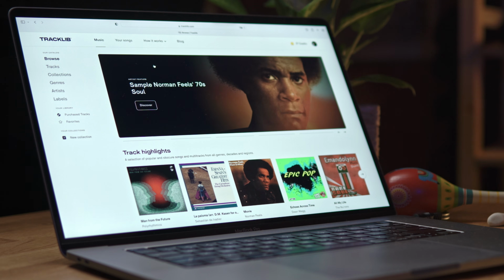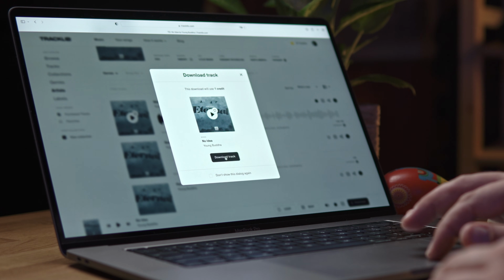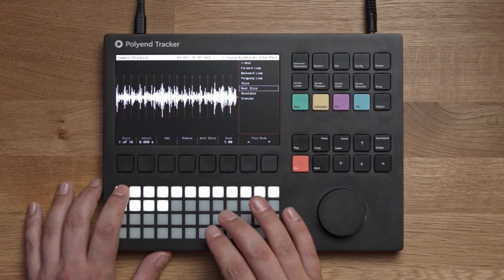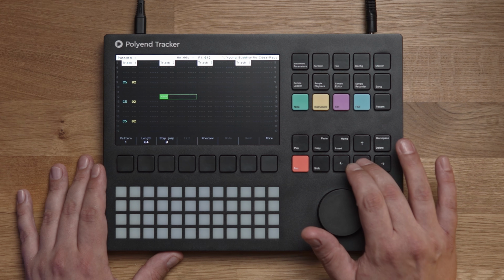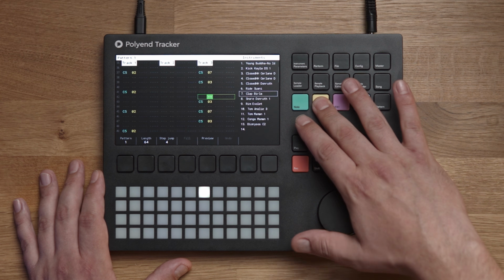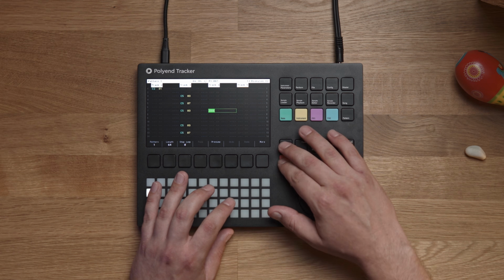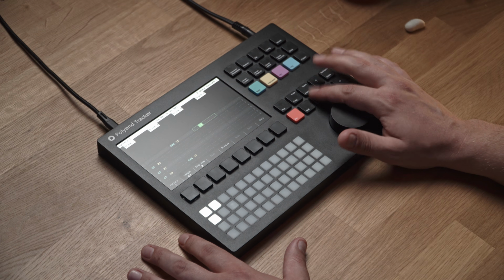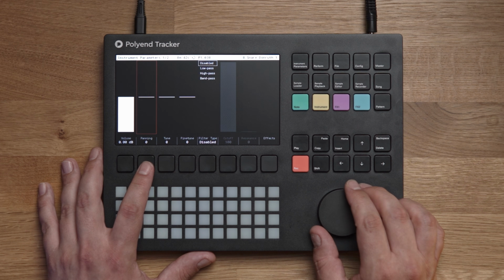Get Inspired by Sampling Records / I had No Idea what Tracker is / Part 1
STOP WAR! NOW!

This is my attempt to make a tight beat on the Polyend Tracker with the track I got from Tracklib. How to make music on the Tracker? It is weird. I have to dig it a bit more, I think. However I am super satisfied with the result. I think this track needs some more love! Maybe for a future episode, or even episodes!

👆 If you purchase something using these links I will get a little commission without any extra cost for you! Thank you!

⏱️ Timestamps
0:00 Intro
0:40 About Tracklib
3:04 Searching a Track
4:52 Setup
5:28 Kick
8:49 Sample
13:44 Clap & Hat
19:56 Bassline
23:07 Adding Final Touches & Mixing
32:29 Final Words

🌍 Hello World! My name is Ihor.

This is my channel where I share my experiences, ideas, reviews and tutorials related to Electronic Music Production. I focus mostly on Techno and House music. In my Studio on my Music Production Desk you will find a variety of different gear like: digital and analog synth, eurorack modular, drum machine, sampler, effect, mixer, guitar pedal, MIDI controller. Also software: DAW, Ableton, VST, plugins.

I am myself an engineer and I am quite obsessed with the Music Technology and Sound Design. I like making music without a computer. I like playing Electronic Music Live with my Minimal Dawless Setup. I love Eurorack Modular Techno and always keen to talk about the modular workflow.

I strongly believe that nothing can be better than a good Dawless Techno Jam!

I watched all the Techno Tutorials on YouTube! (I think)

✌️ Peace.